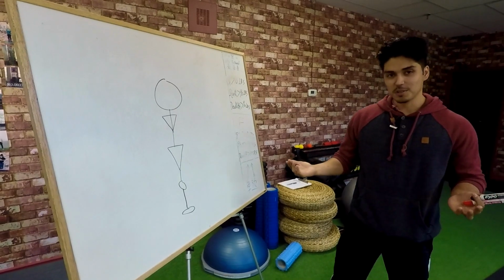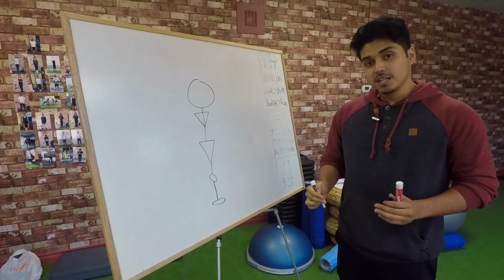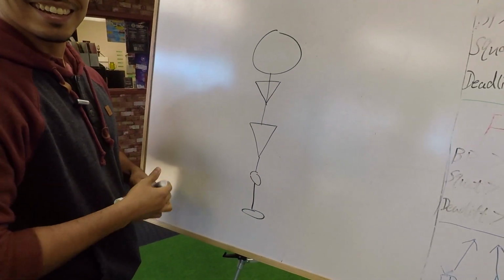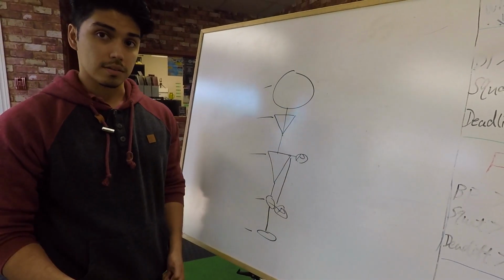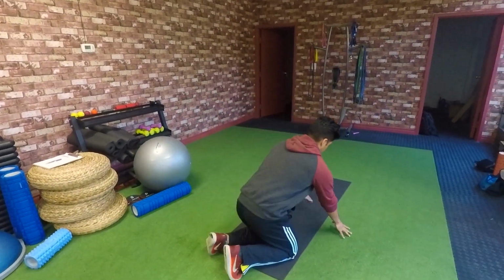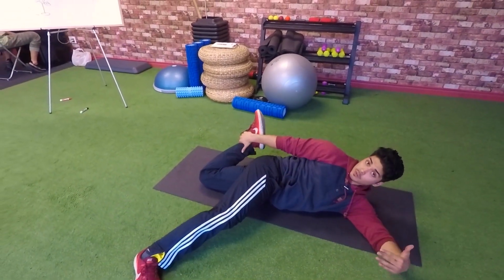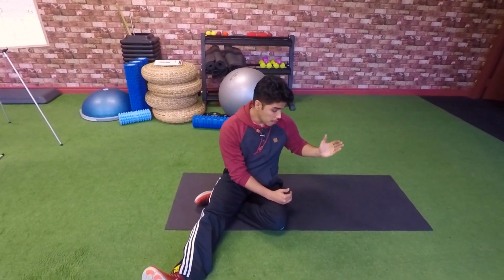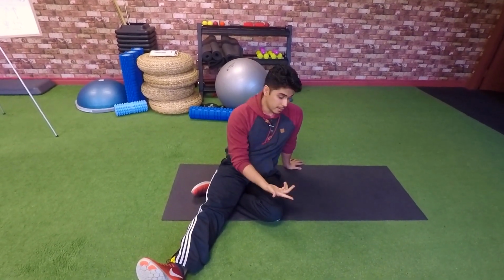Hip -Quad strestch for knee and back pain video (H2)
Self care routines are very important when it comes to pain management and longevity of your body. Try these simple techniques to learn how to take control of the aches and pains of your body!